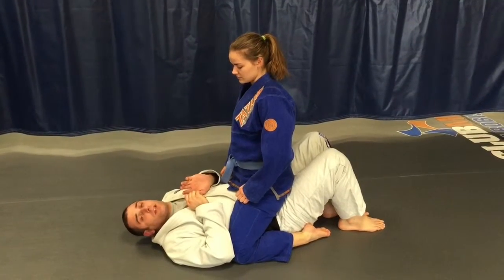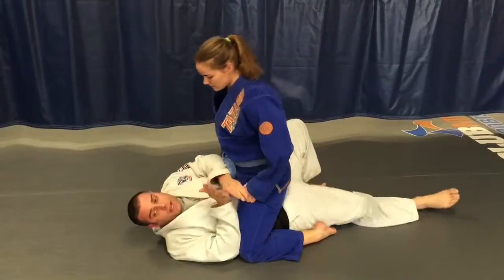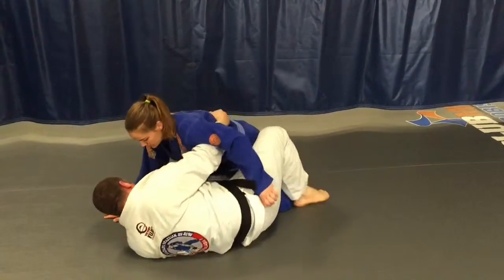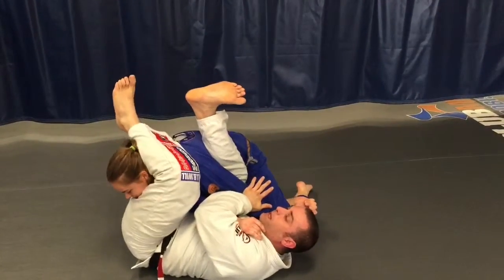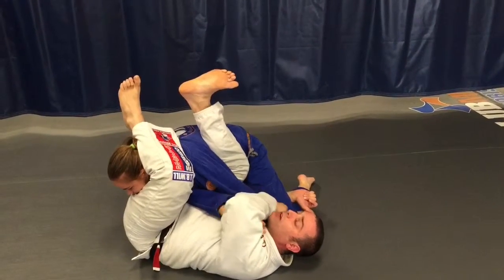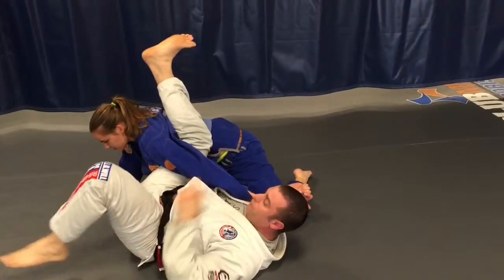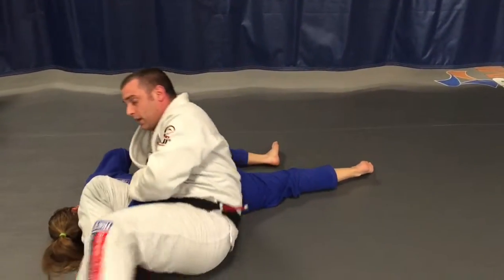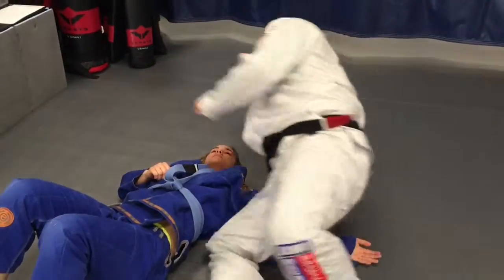Leg Grab Sweep #3